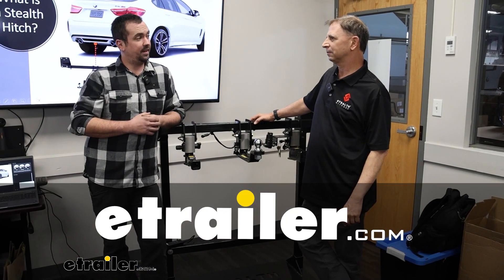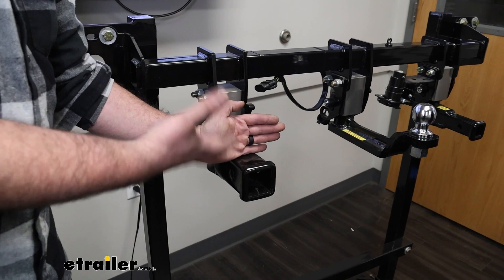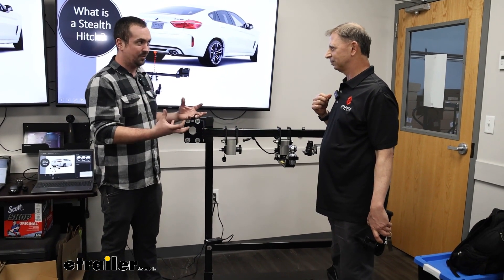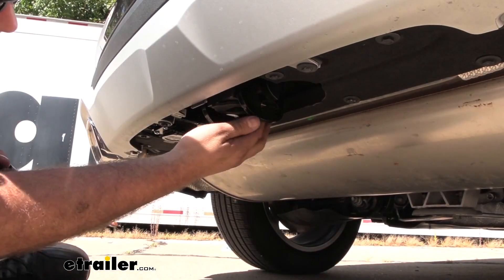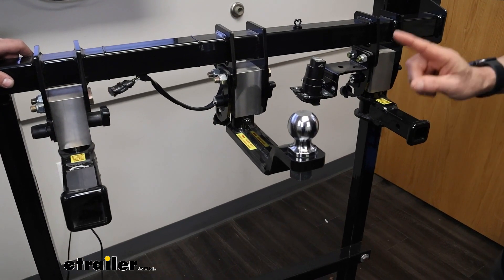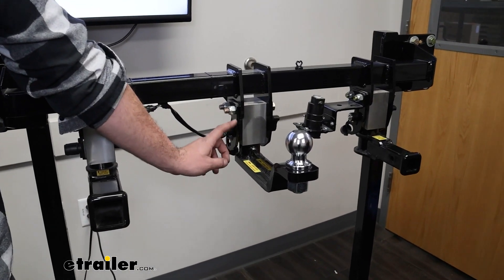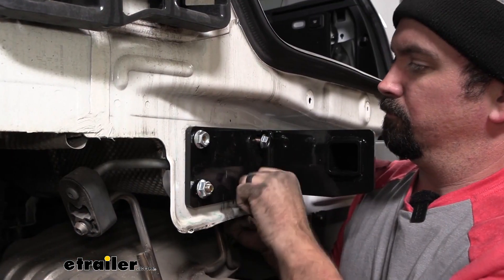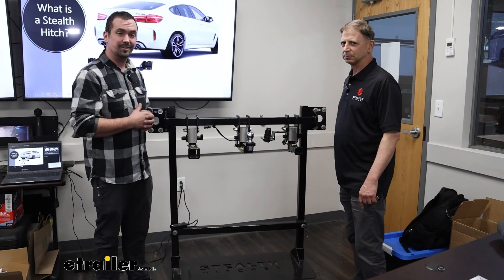etrailer | Stealth Hitches Manufacturer Breakdown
Hello, neighbors, it's Brad here at etrailer.  And today, I'm with Richard from Stealth Hitches,  and we're gonna be taking a look at the Stealth Hitch option  for a trailer hitch on your vehicle.  Now, these fit a very cool pocket in the market,  where sometimes you want to add a hitch to your vehicle  but you don't want that receiver tube opening  kind of taking away from the look of your vehicle.  And this is where it really falls into  with a lot of luxury and high-end vehicles  that you guys have offerings for.  And the fact that you can remove this, what exactly..  How does that work for someone  if they have this hitch on their vehicle  That's the neat thing about it  is it has detachable parts,  so you can remove them when not in use.

So we have a couple of different versions.  We have what we call the rack-only version  where customer's just looking for bike racks,  snowboard rack, ski racks.  And then we have a rack receiver that is removable.  You insert it when you want to use it,  and when you don't want to use it,  you wanna remove it, you unlock it,  turn the handle, and it pops right out.  So it's really handy.

So most times, when you get a hitch,  you're gonna have the fascia that's gonna be sitting here,  and your receiver tube's always gonna be visible.  Some of them look pretty good, you have hitting cross tubes.  Some of them, you can see the entire hitch.  But the great part with the Stealth Hitch  is when you're not using your bike rack, cargo carrier,  or anything along those lines, this completely removes.  And how does that work, Richard  Well, it's really pretty easy.

All you have to do is you reach up underneath,  you're gonna insert the key,  you'll turn it, it will pop out.  Once it's out, you'll hold this,  turn this handle, and it's gone.  Brad And again, as I mentioned, the fascia is here.  So when that's gone, you can't see anything.  It doesn't even look like there's a hitch there,  it's completely hidden.

Some would say it's stealthy.  Absolutely, and that's what customers really like  about our hitches is basically when it's not in use,  you can't tell there's a hitch on the car.  And that's something.  We see here, that there's an X6 M,  and we've actually put on quite a few Stealth Hitches here,  and a lot of them are gonna be your Audis, your Lexus,  your BMW, some of the higher-end vehicles.  And that's the thing is adding a trailer hitch receiver  to something that's sporty and luxury,  it does take away from the look.  And this gives you all the use of a hitch  but also the clean look of being stealthy.  Absolutely, that's what our customers love.  Like I said, Alfa Romeo, Mercedes, BMW,  these high-end cars, people like the way they look,  and they want to keep that look as much as they can.  So they really gravitate towards our hitch  'cause they get that full functionality,  but yet they don't have that look  when they're not using the hitch.  So you can maintain that clean look on your luxury  or sporty vehicle.  But again, if you want to use a bike rack,  you still need your car to be able to do stuff.  So when you're ready to put the receiver opening in place,  how does that work  It's actually pretty simple.  You just basically line it up underneath there, insert it,  you'll hear it click in place, you always wanna lock it.  Locking it confirms it's in completely and correctly,  and it adds a second level of preventing it from coming out.  And it also has a depth deterrent.  So you always wanna lock it,  and once you do that, basically it's there.  And what's really nice too  is there's a lot of lit